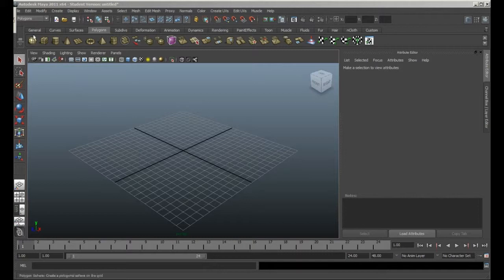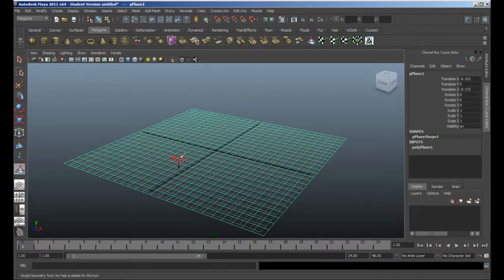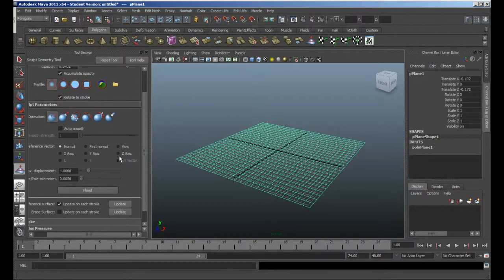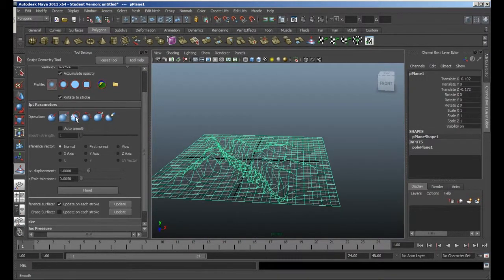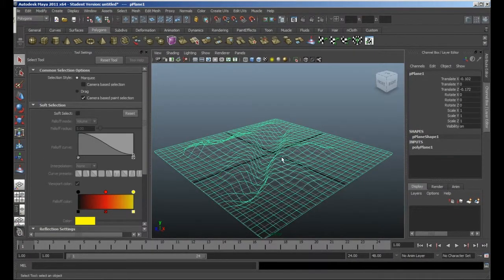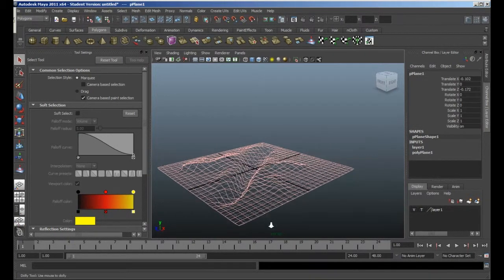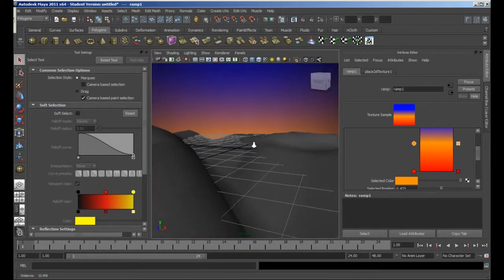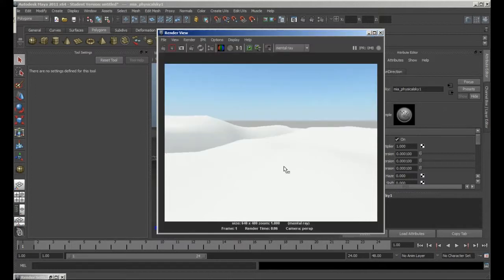6 Maya environment and sculpt geomatry tool.mp4